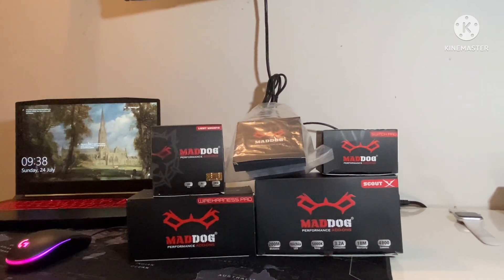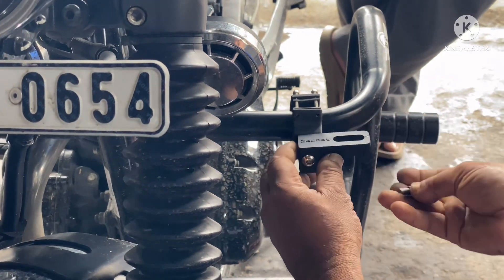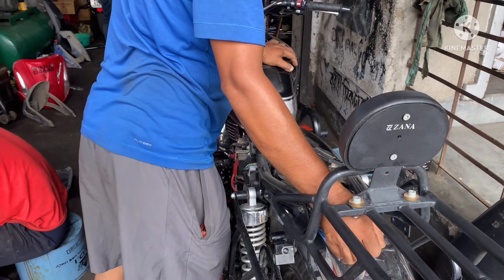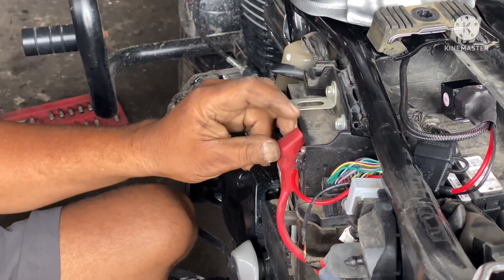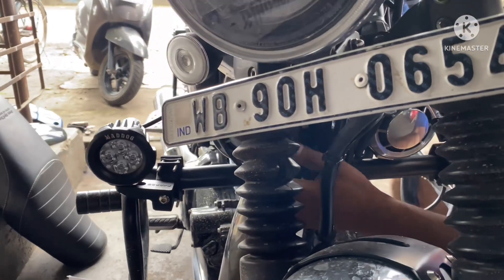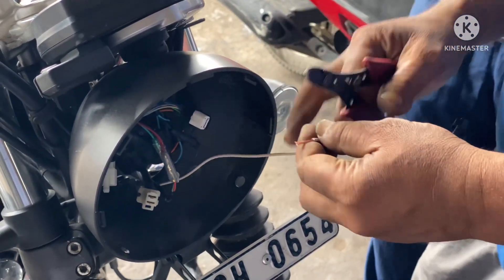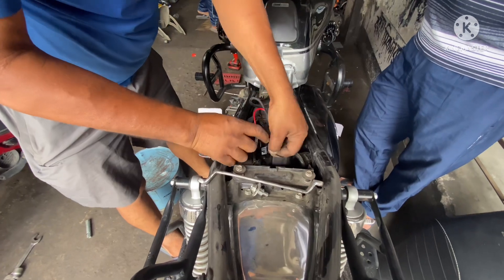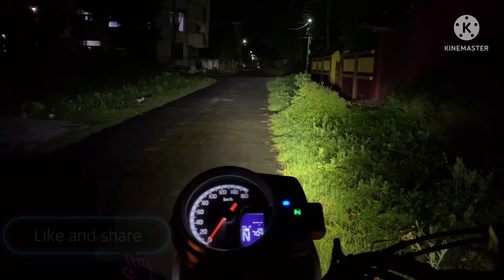Honda Hness cb350 l Auxillary light installation and testing l Maddog Scout X l Accessories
People staying in Kalyani and nearby can visit Sikdar Auto at ITI MORE Kalyani for repair and maintenance work of two wheelers.
4 components required for the entire setup
1. Scout X
2. Wire harness
3. Switch
4. Light mounts.

Additional component: MADDOG AUX FILTER